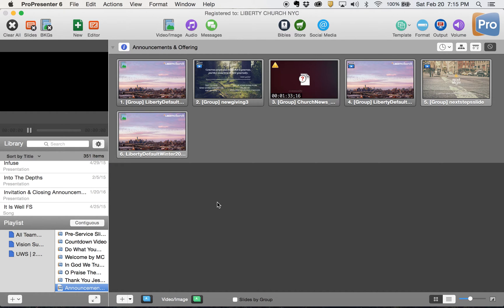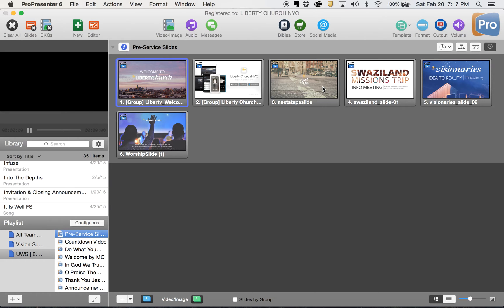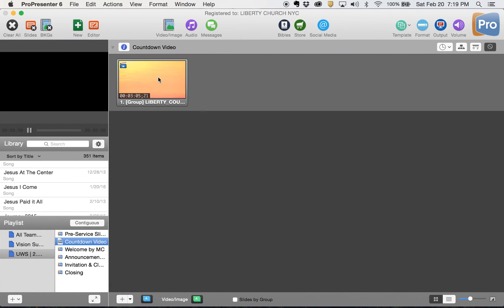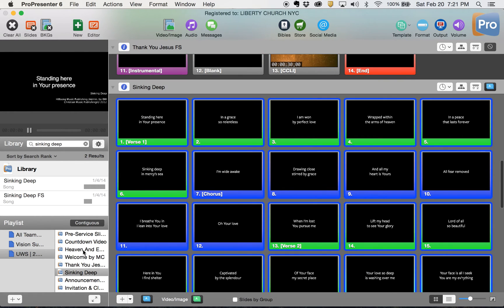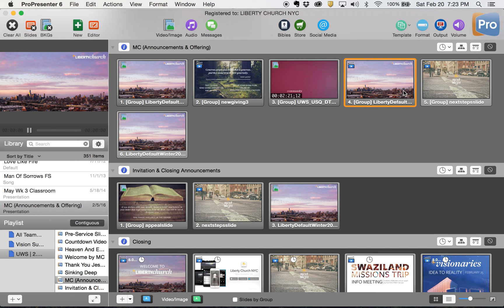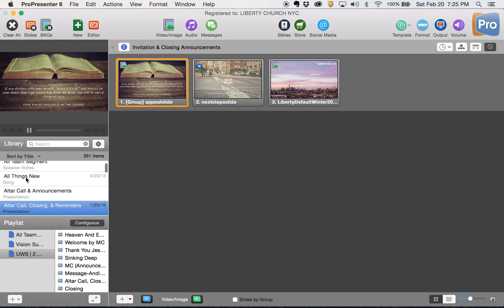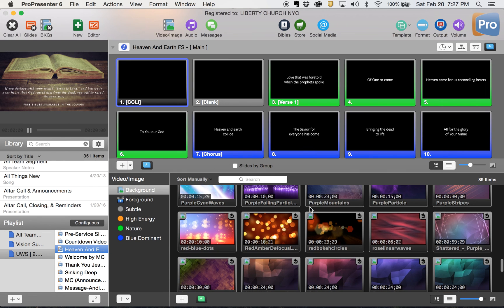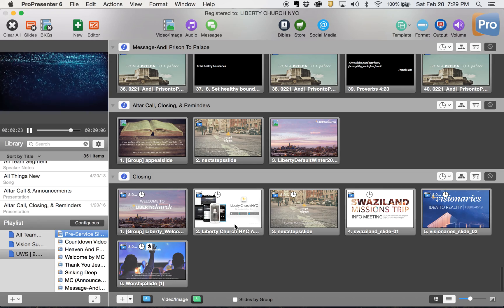ProPresenter 5:6 Building A Playlist for a Weekend Service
This is a Liberty Church NYC tutorial for helping the media team.  This was made using ProPresenter 6 but also applies to ProPresenter 5.  This tutorial is about how to build and flow a playlist for a weekend service.